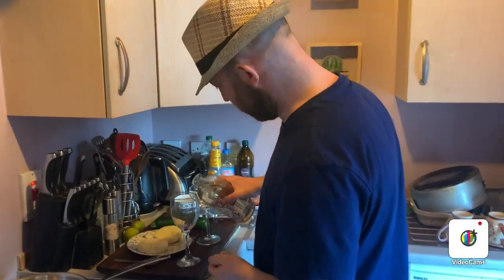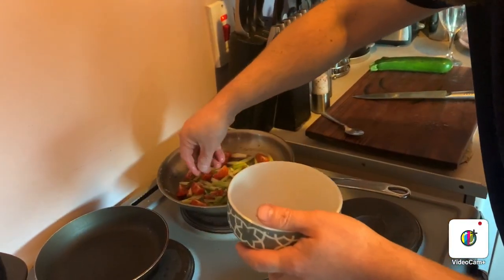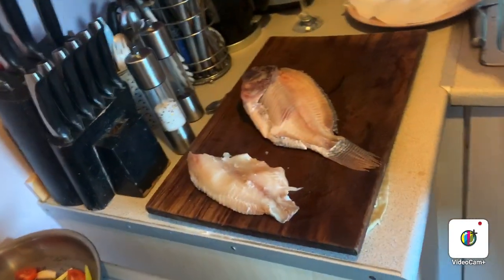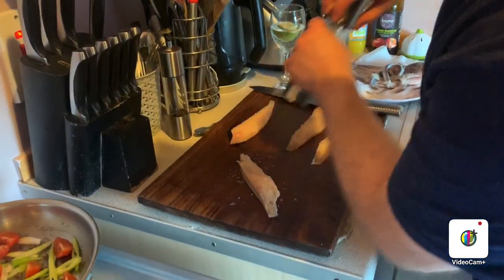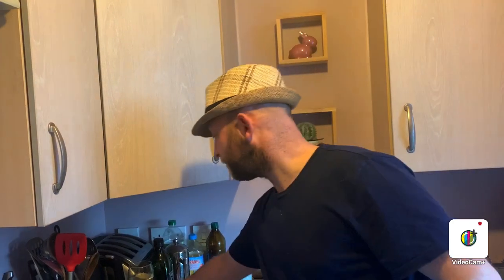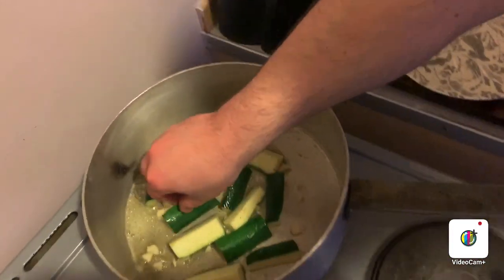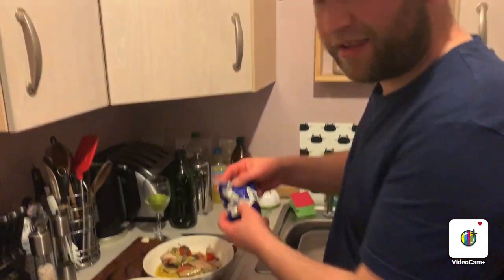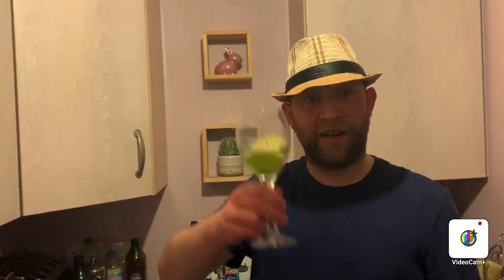How to Fillet a Fish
How to Fillet a Fish. Tilapia with Sauce Vierge, Sautéed Courgette and Potato Galette.